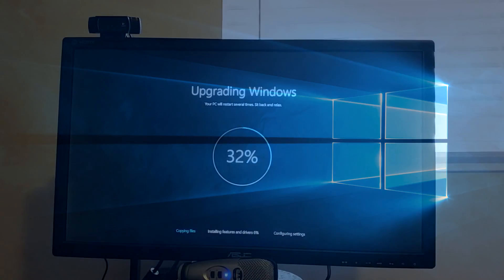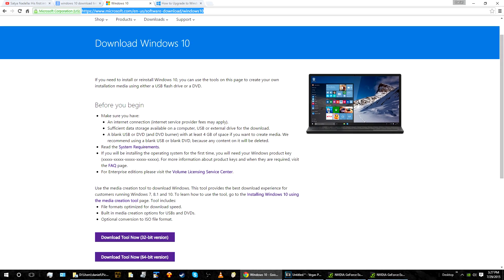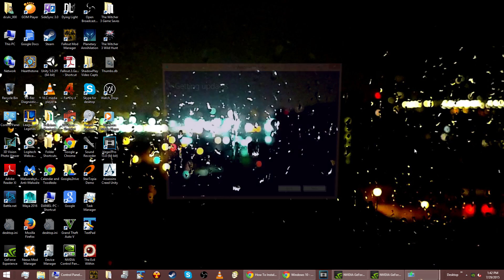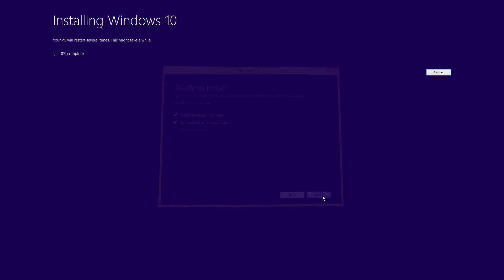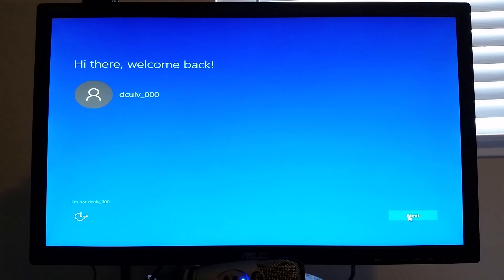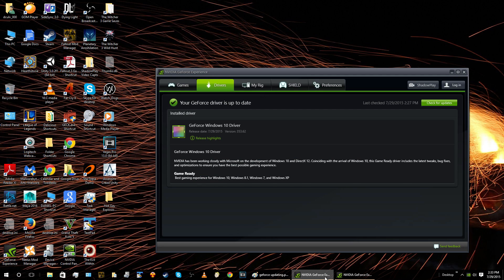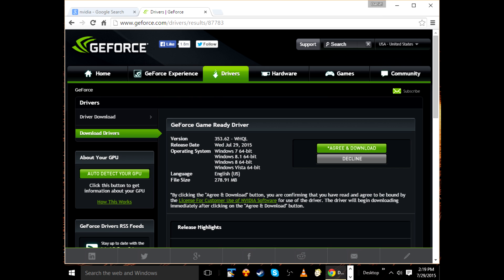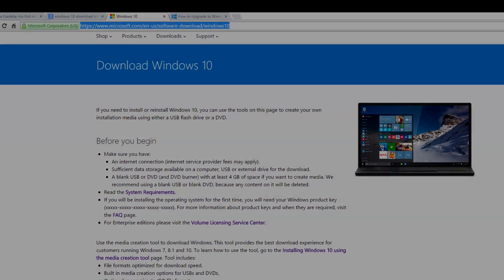Gaming Rig Upgrade to Windows 10 from Windows 8.1 w/ GTX 780 & i7-4770K CPU: Simple!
Hello every PC Gaming bodayyy!  The purpose of this no-frills video is to quell any fears you might have about upgrading your gaming rig from Windows 8 to Windows 10.  Through just a series of mouse clicks and a few keystrokes, I was able to upgrade my Windows 8.1 install (running a GTX 780 with an Intel i7-4770K processor) to Windows 10 through Microsoft's download link (below).  On Windows 8.1, I was running Fallout 3, Skyrim, and Witcher 3, and all 3 games run successfully on Windows 10 with very very minor tweaks.  In the case of Fallout 3, I only had to disable one old mod that was no longer supported anyway, and in Witcher 3, I just had to reset my video settings.

Download Windows 10 here to upgrade from Win 7 or 8